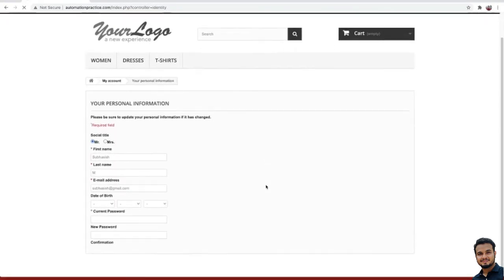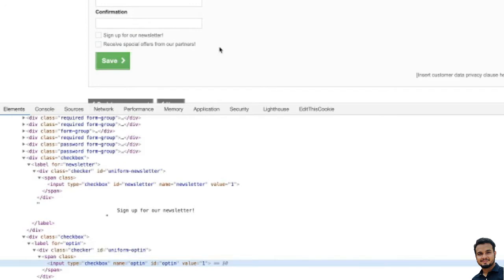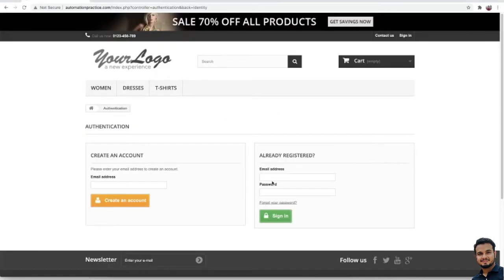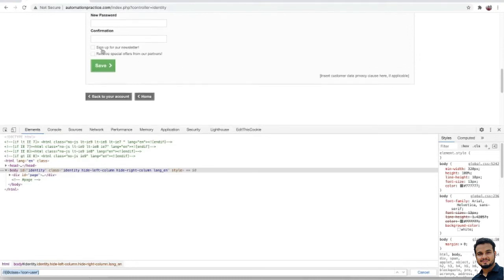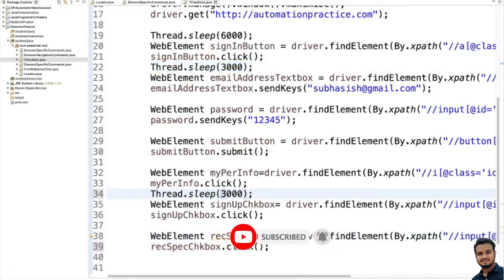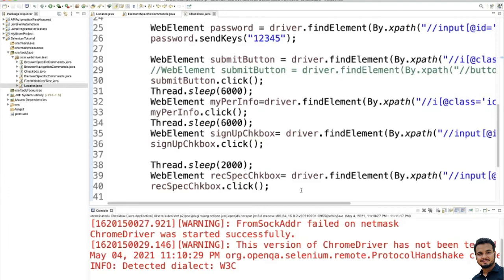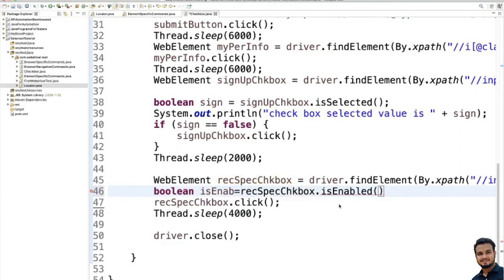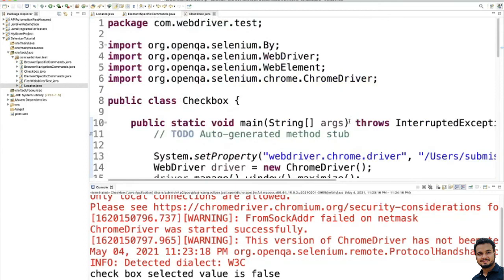12 - HowTo Handle CheckBox In Selenium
1. What is check box ?
2. How to handle check box in selenium?
3. how to validate if check box is check or ticked in selenium?